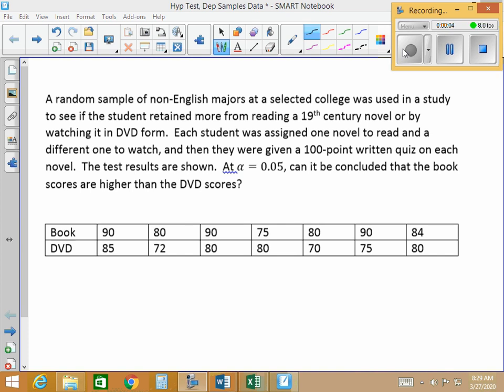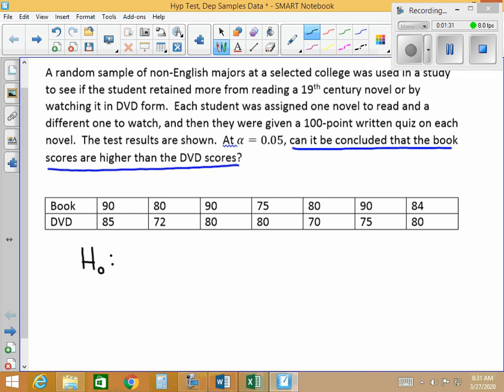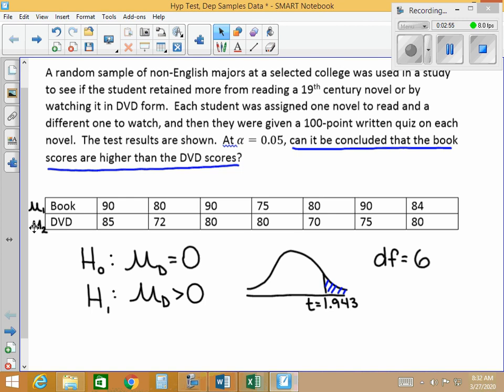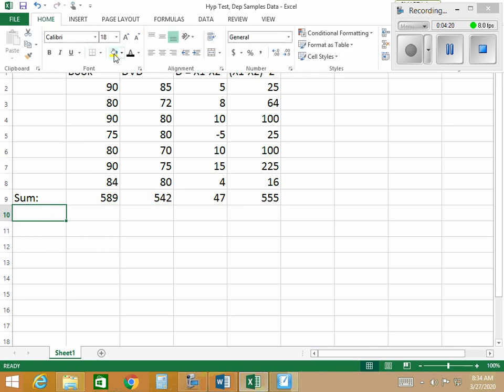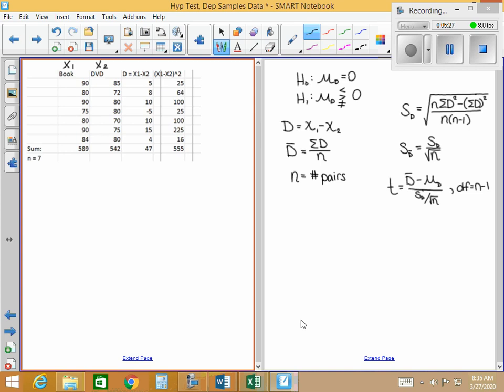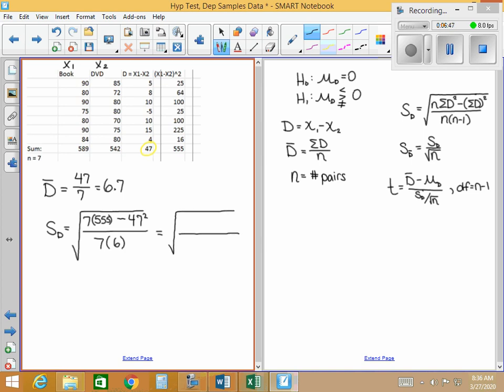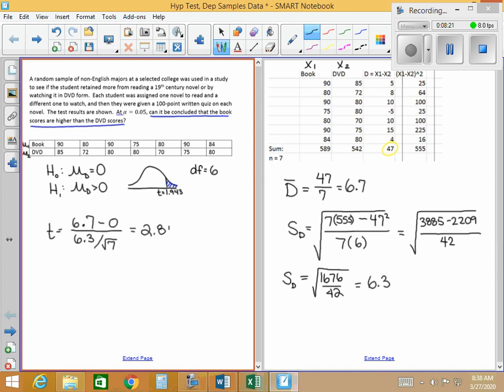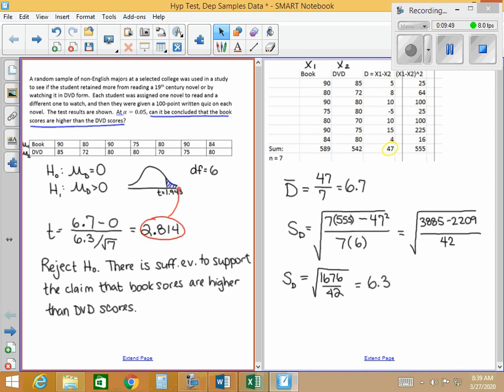Hypothesis Testing, Dependent Samples, Example